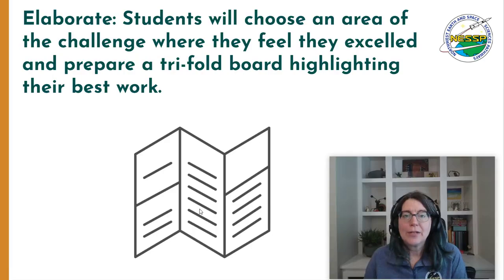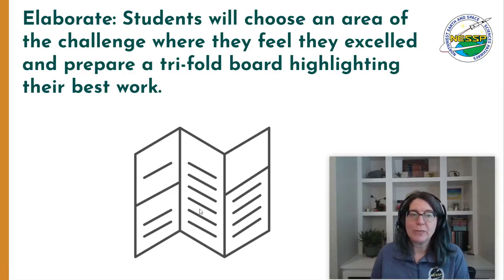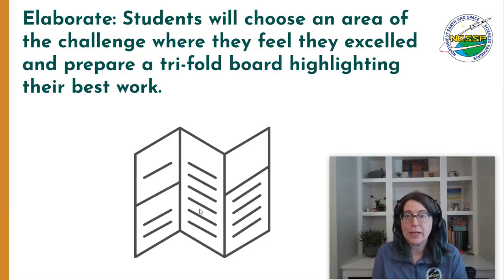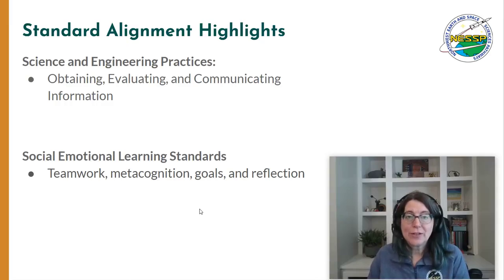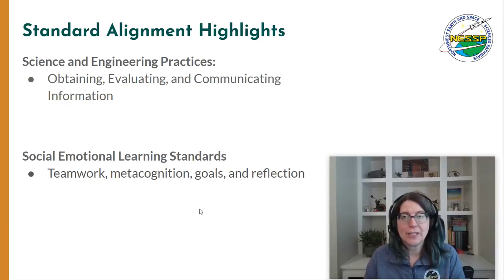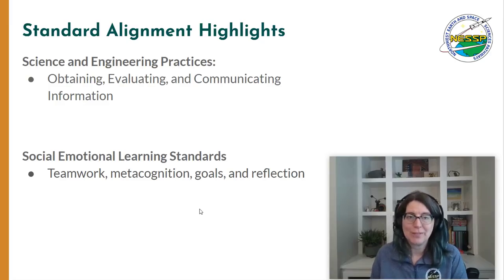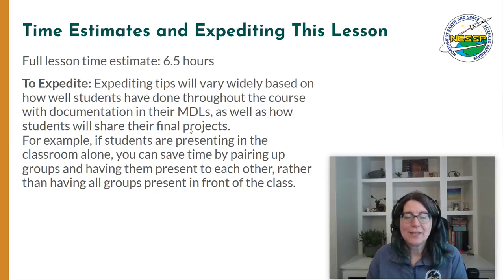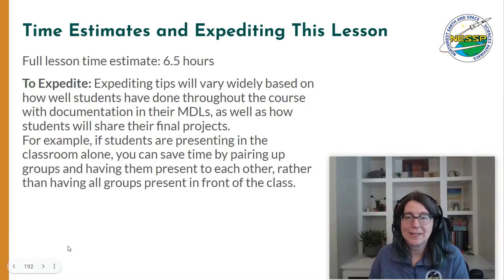Lesson 8: Reflection on and Presenting Your Mission